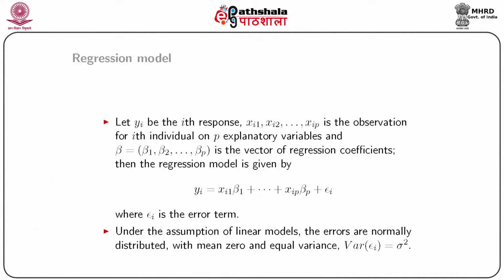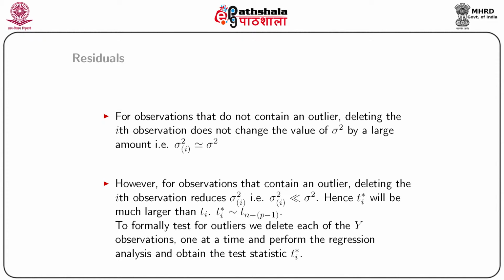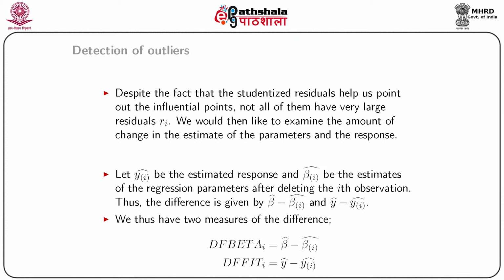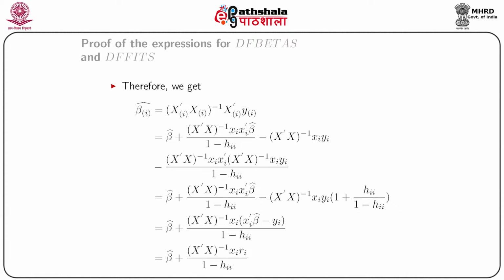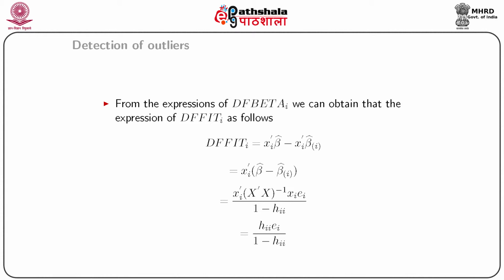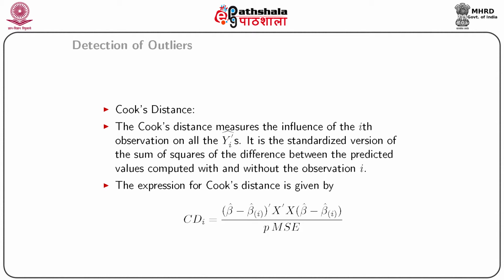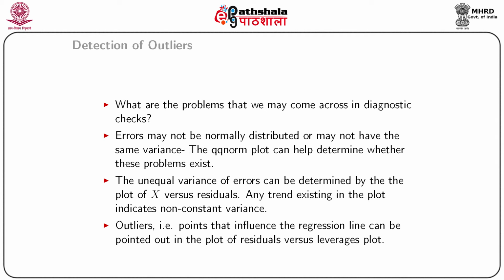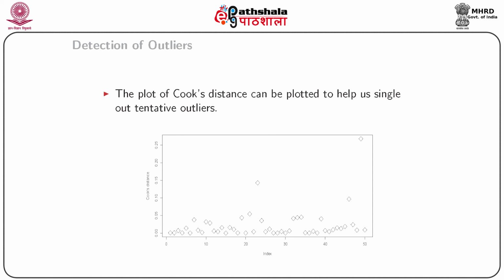Outlier detection Part II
Module name: Outlier detection Part II

Content Writer: Dr Pooja Sengupta / Ms. Sutaoa Ghosh